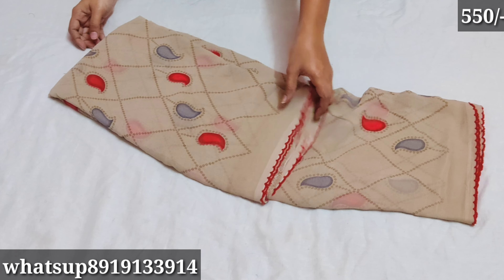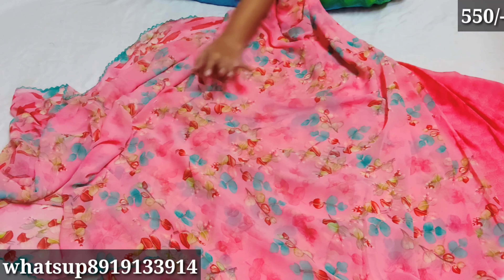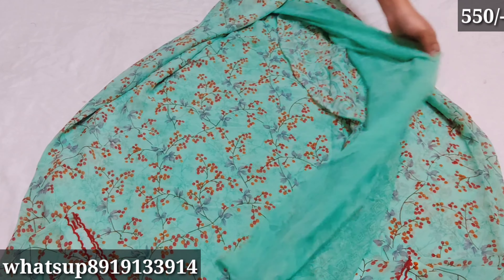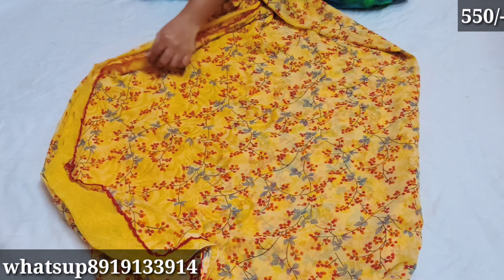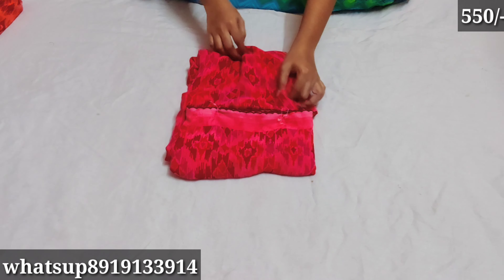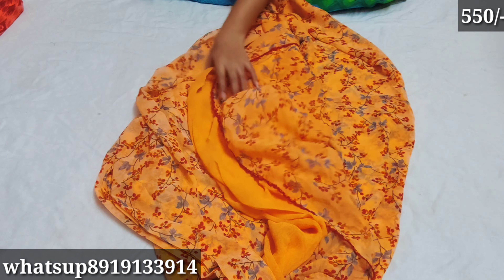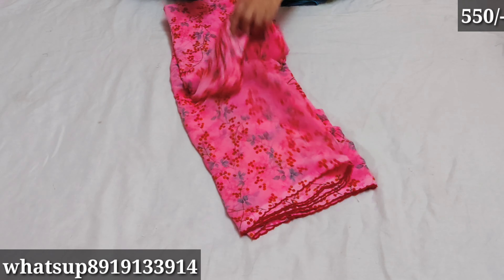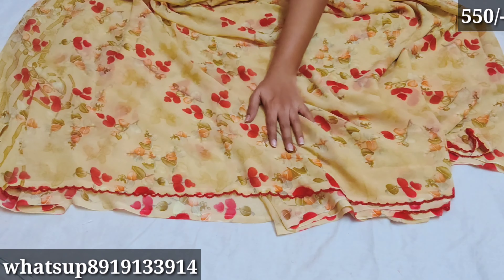Dailywear Branded Georgette Sarees | whatsup8919133914 | new stock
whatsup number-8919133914